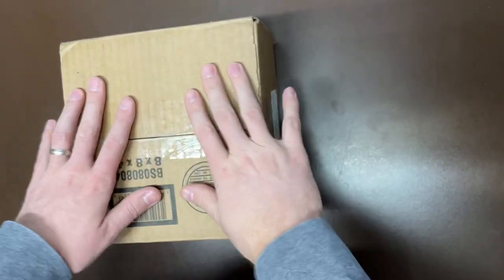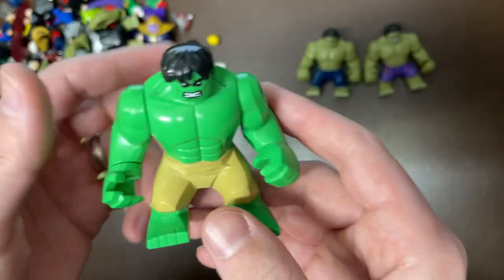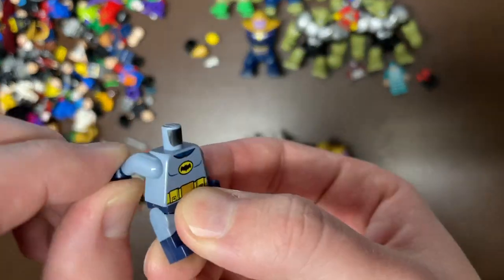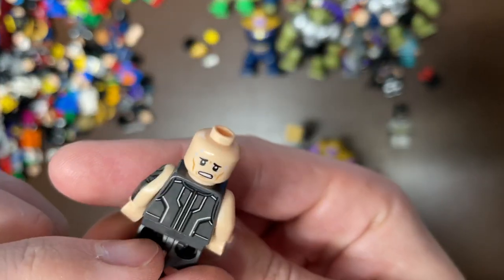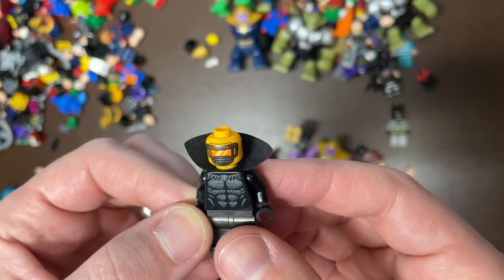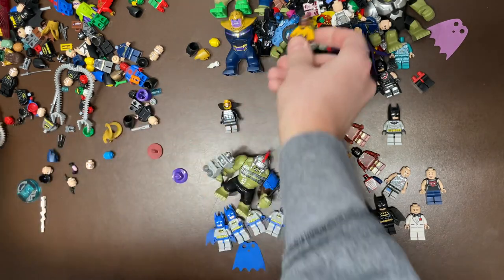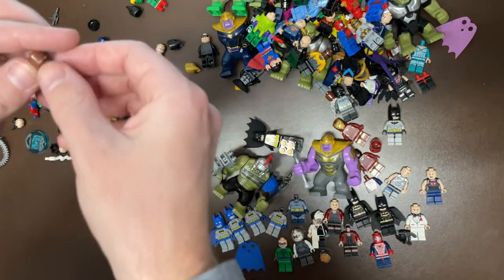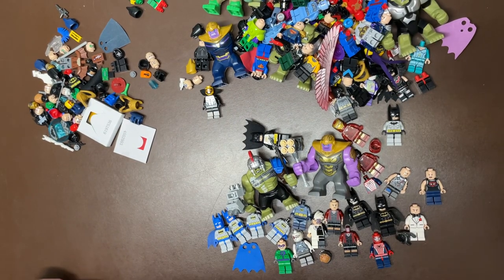What Is YOUR Super Power? Mine Is Finding Dealzzz | LEGO Investing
Join me for a good time LEGO super heroes haul featuring all of your favorite Marvel and DC super heroes. I love going through these things as much as you guys love seeing them!

Stores.ebay.com/Legbros

Instagram.com/legbr0s